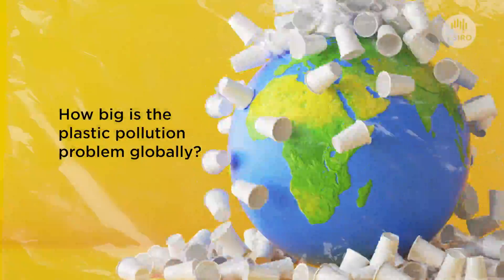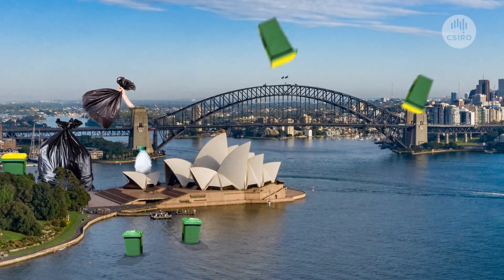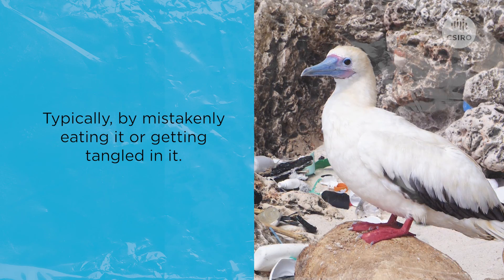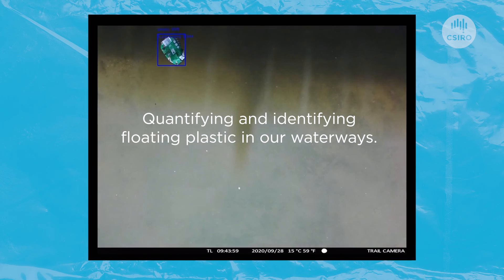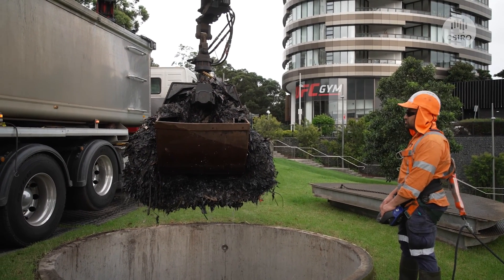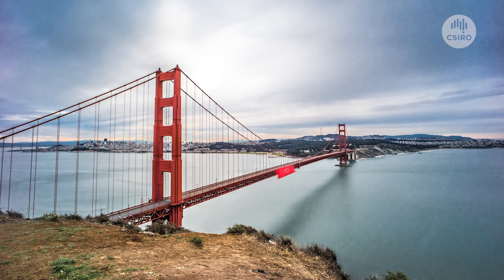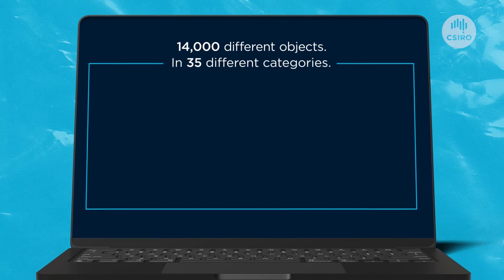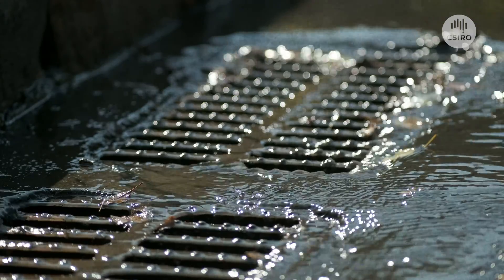Using Artificial Intelligence To Reduce Plastic Waste.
Plastic production is set to double by 2040, with tonnes of plastic waste already being lost to our environment each year. So, what can we do about this huge problem? Artificial intelligence (AI) is one effective solution, as being explored by researchers from Australia’s National Science Agency, CSIRO.

Researchers are using AI and machine learning tools to process thousands of images of trash floating through waterways at speeds and scale not humanly possible.

This helps quickly build a profile of the types and locations of different plastics entering our waterways so we can better target management and intervention solutions.

This research aligns with our Ending Plastic Waste Mission, which aims to change the way we make, use, recycle and dispose of plastic.

With thanks to Sydney Coastal Councils Group Inc for video footage used within.